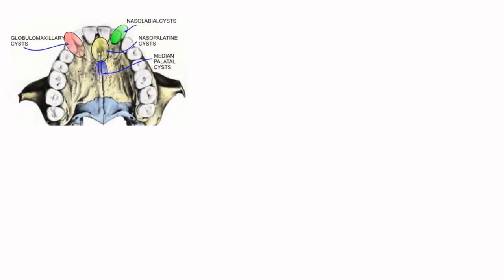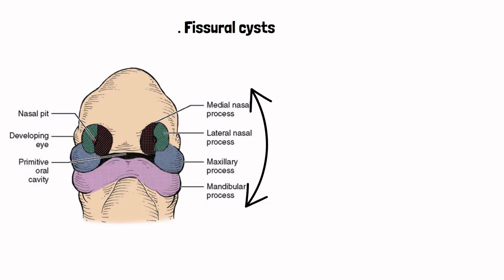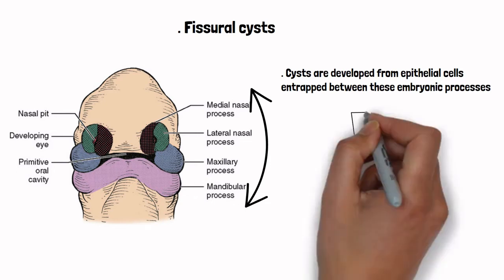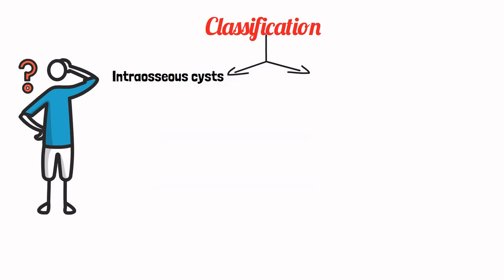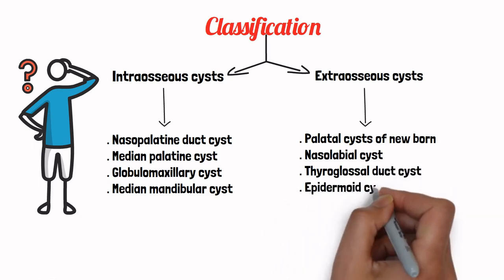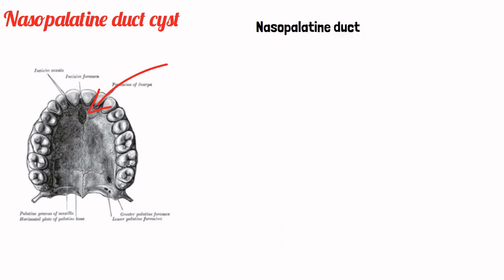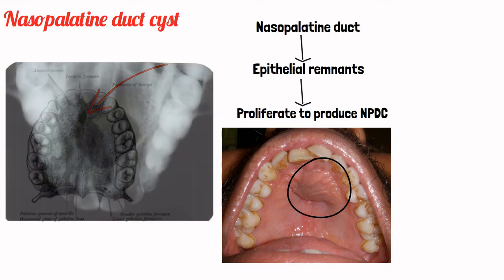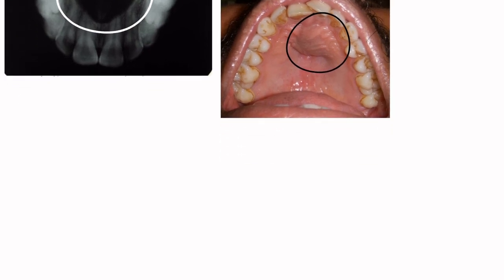FISSURAL CYSTS - ORAL PATHOLOGY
THIS VIDEO DESCRIBES THE ORIGIN, PATHOPHYSIOLOGY AND CLINICAL FEATURES OF VARIOUS FISSURAL CYSTS.

FOR COMPLETE VIDEOS AND MORE DETAILS... PLEASE LOG for more videos, notes and other study materials.